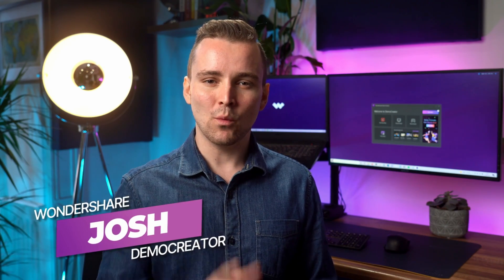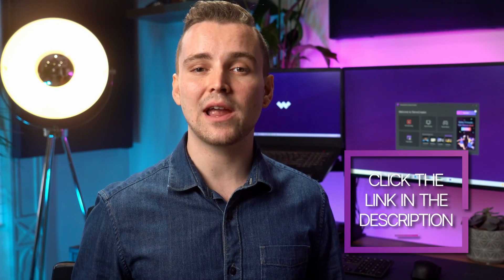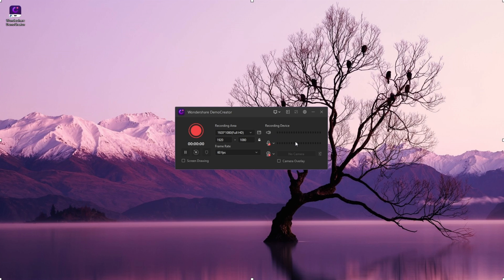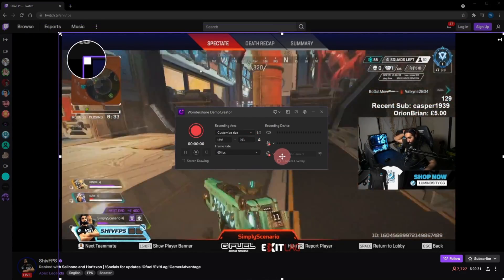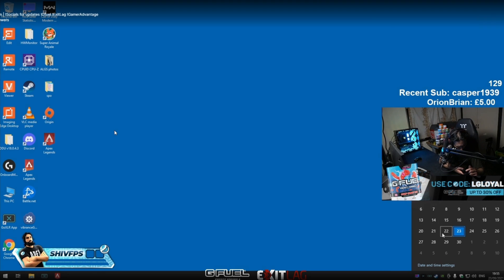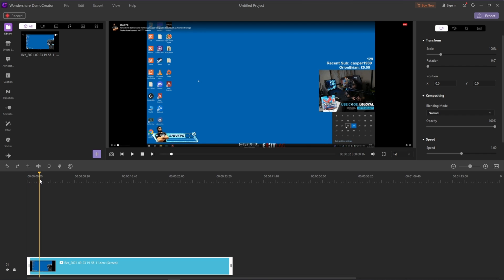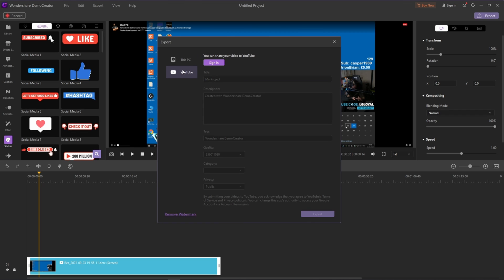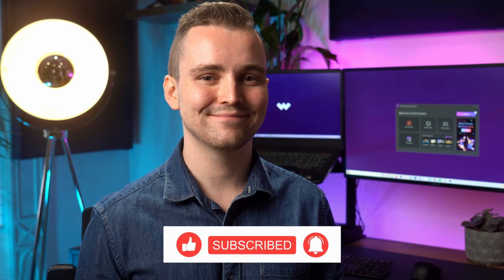How to Record a Livestream: A Comprehensive Guide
👉In this video, I'll show you how to record a live stream video in high quality with Wondershare DemoCreator Screen Recorder.

⌚ Timestamps
00:00 intro---why you need to record a live stream video
00:35 select a screen capture tool
00:52 recording settings
02:18 edit live stream video
02:52 export and share

livestreaming
how to record streaming video
how to capture live stream